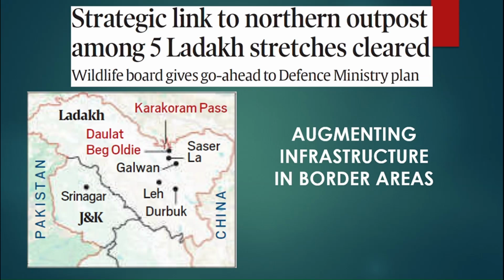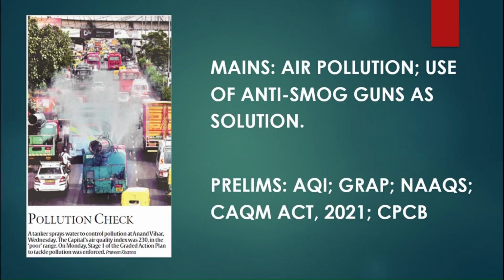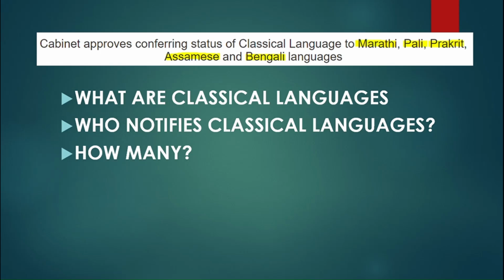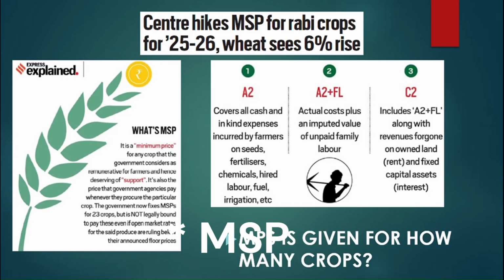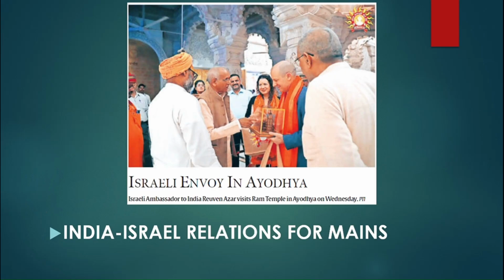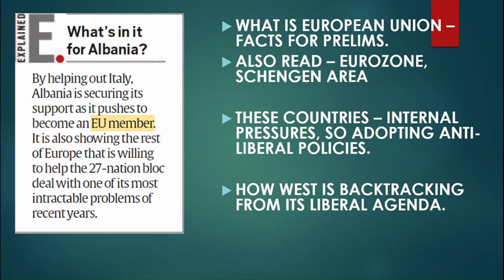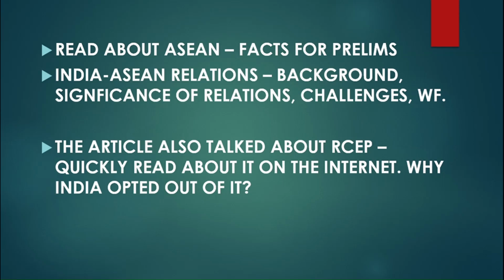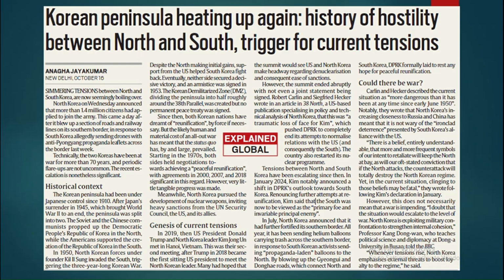Strategy to Cover Newspapers Smartly for UPSC CSE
In this video, I have discussed how you can cover the newspapers effectively each day.

It is the news analyzed in the context of the syllabus that becomes important & not the news in itself.

So my dear aspirants, do learn how to link everything that you study with the syllabus & PYQs to make your preparation easy.